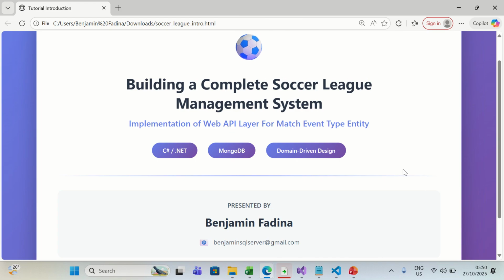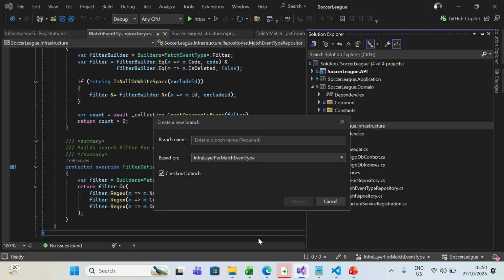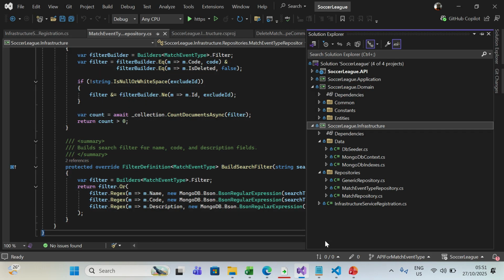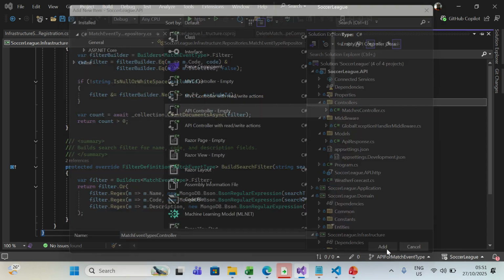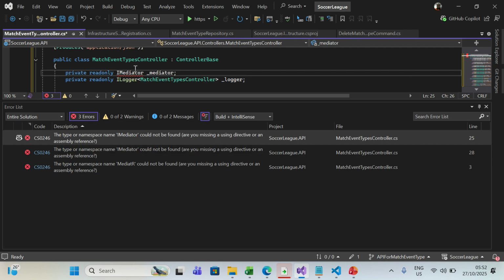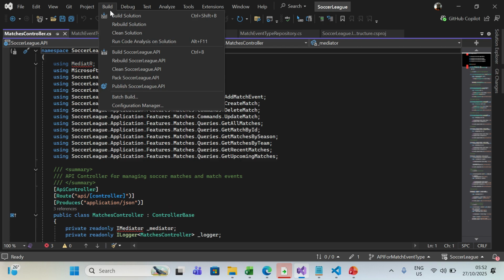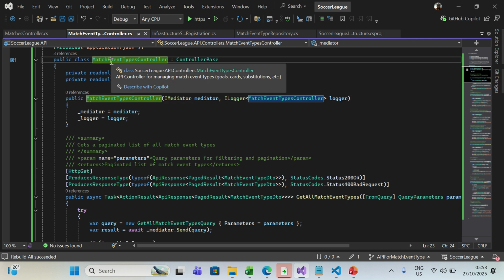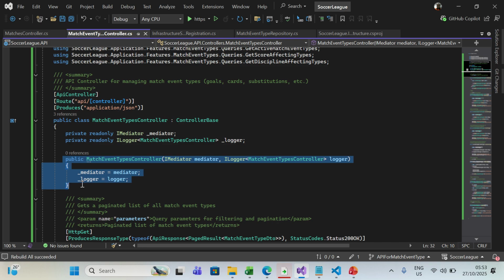Soccer League Management System - Implementation Web API Layer For Match Event Type Entity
Welcome back to the Soccer League App series! In this tutorial, I show you how to build a clean, scalable ASP.NET Core Web API Controller for managing Match Event Types — such as goals, yellow cards, red cards, and substitutions — using CQRS and MediatR patterns.

You’ll learn how to:
✅ Implement CRUD operations (Create, Read, Update, Delete) for match event types
✅ Use MediatR commands and queries for clean separation of concerns
✅ Handle pagination, filtering, and error responses gracefully
✅ Follow clean architecture principles for maintainability and testability
✅ Log and manage server-side exceptions like a pro

🧠 What’s inside the controller:

GetAllMatchEventTypes → Paginated and filterable query

GetMatchEventTypeById → Retrieve event type details

GetActiveMatchEventTypes → List only active types

GetScoreAffectingTypes → Fetch events that affect scores (goals, penalties, etc.)

GetDisciplineAffectingTypes → Fetch events that affect discipline (cards, etc.)

CreateMatchEventType → Add a new event type

UpdateMatchEventType → Edit an existing event type

DeleteMatchEventType → Soft delete functionality

🛠️ Tech Stack:

ASP.NET Core 8 Web API

MediatR (CQRS pattern)

MongoDB for persistence

Logging and centralized API response model

If you find this helpful, don’t forget to:
💬 Comment your thoughts or questions